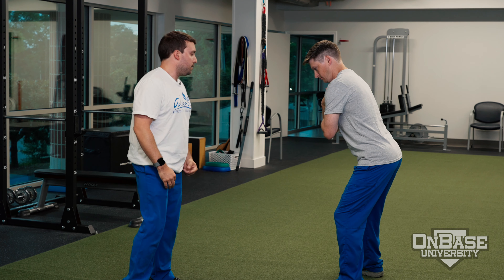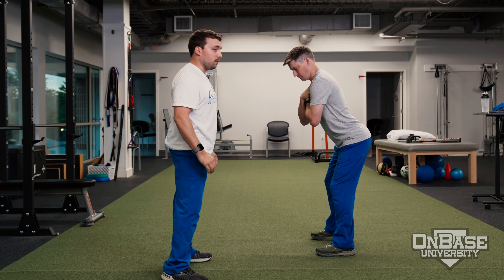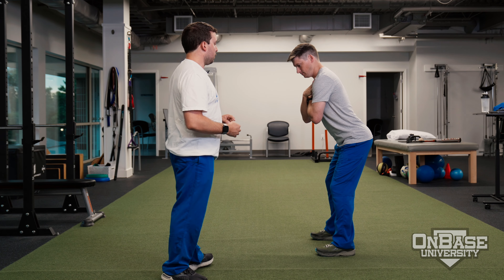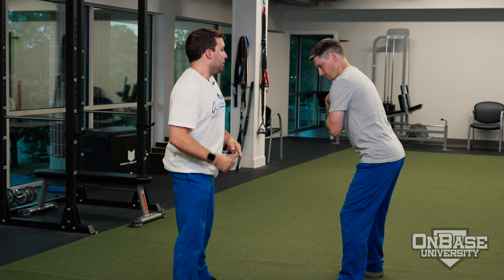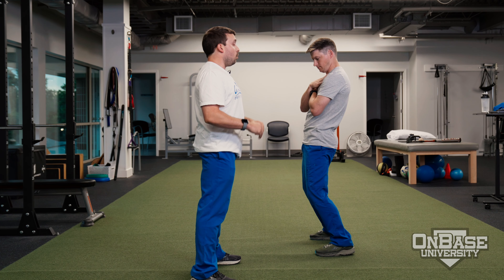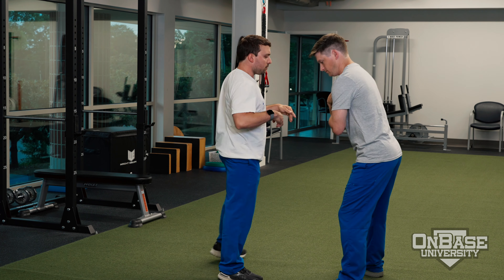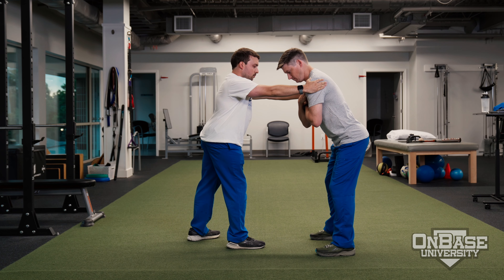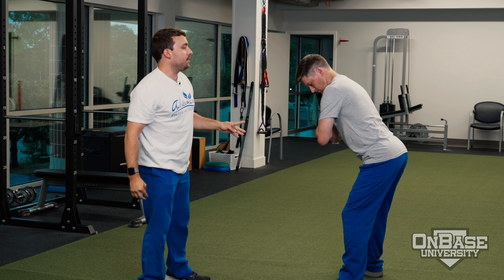Pelvic Tilt Test - Core Control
If you are having any issues performing to the best of your ability give us a call or go to our website for more information!